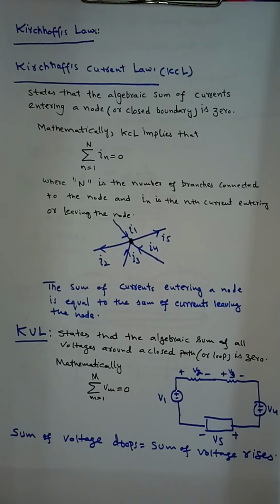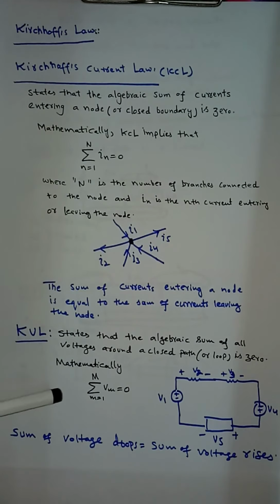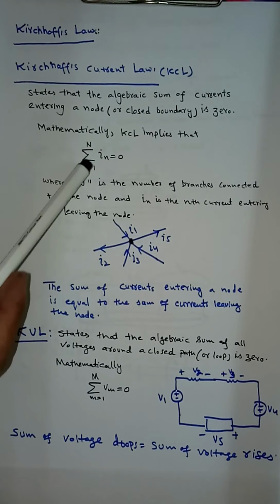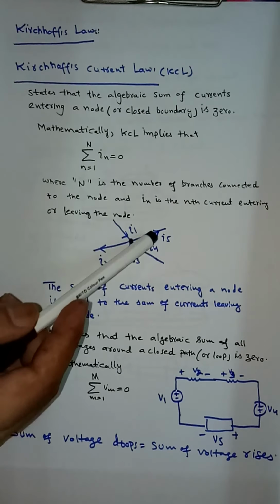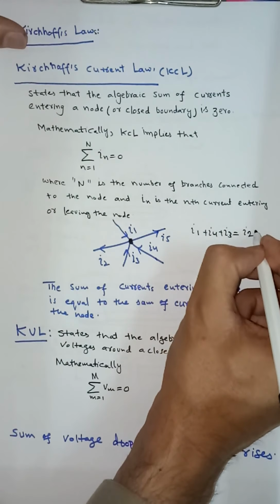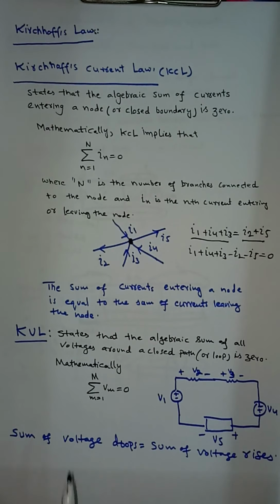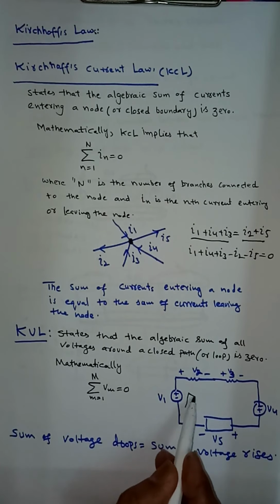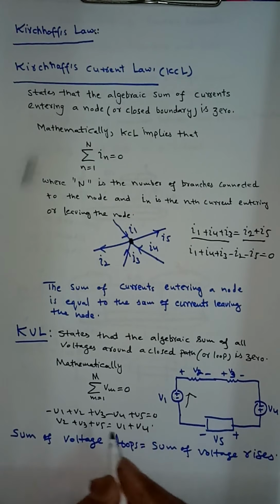Kirchhoff's laws (KCL and KVL)